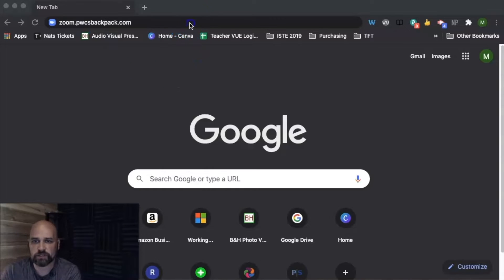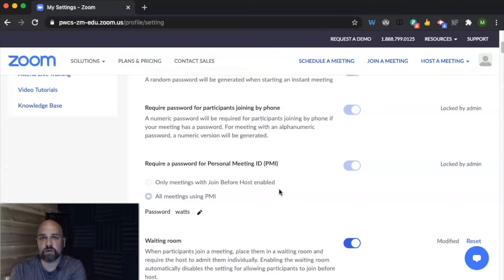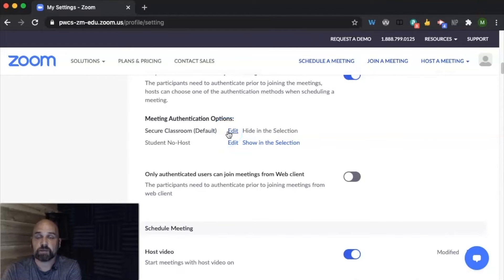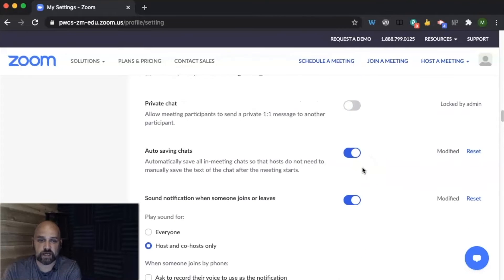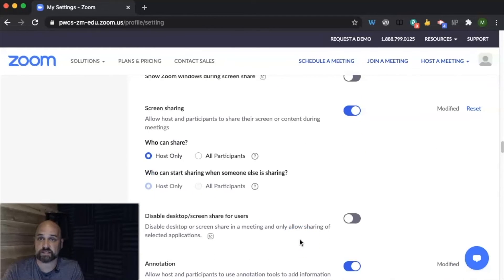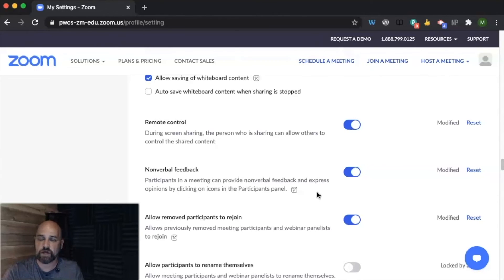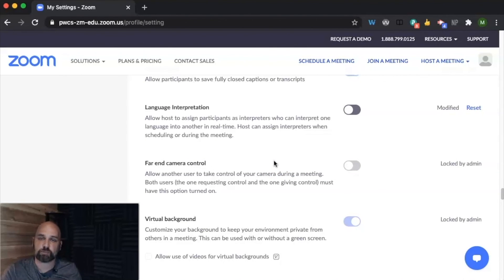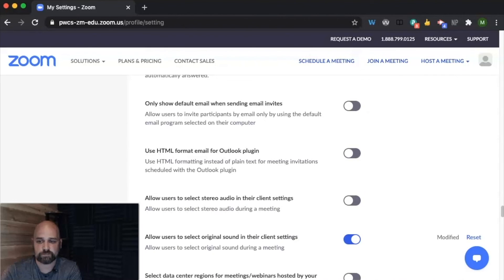Zoom Settings for the PWCS Teacher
A tutorial reviewing the settings in your PWCS Zoom Account with pros and cons of turning on or off settings for your classroom zoom meetings.